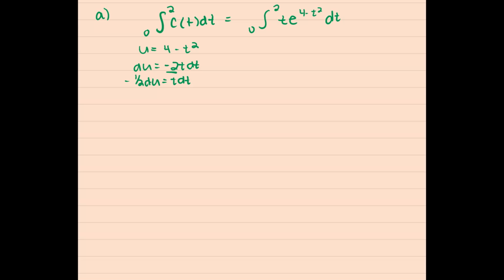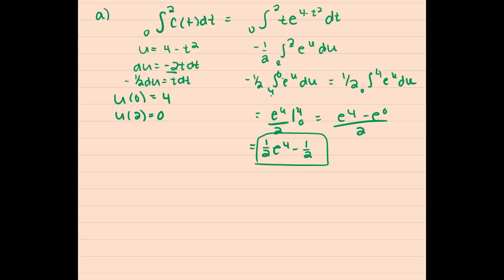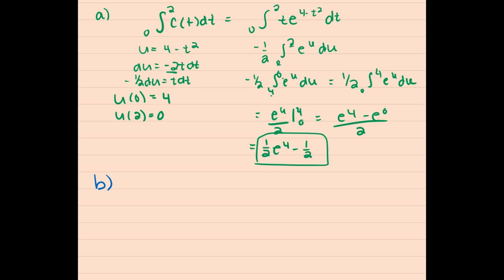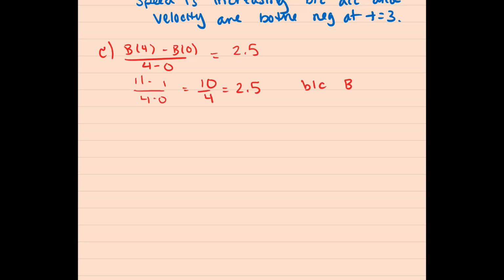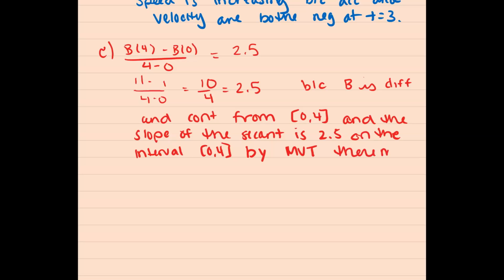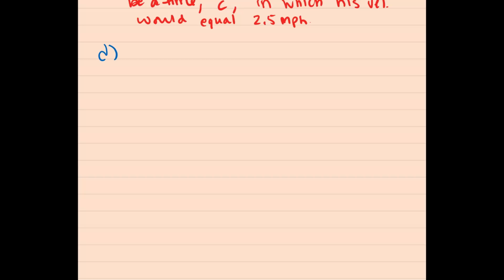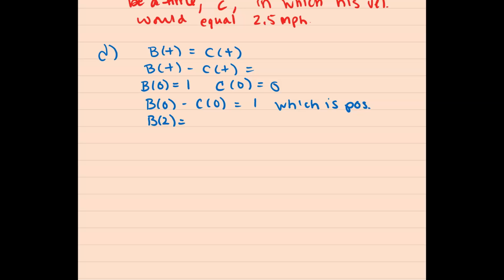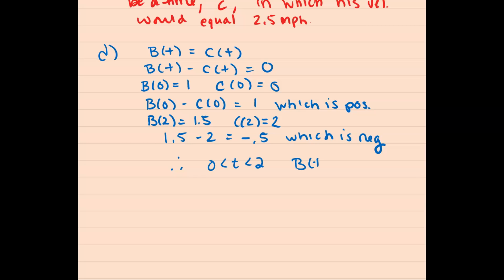AP Calculus FRQ